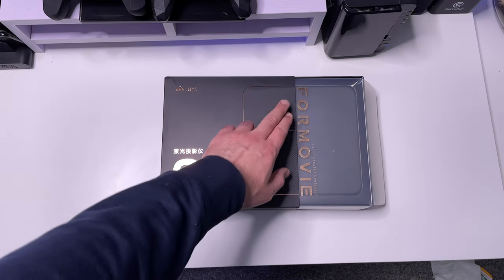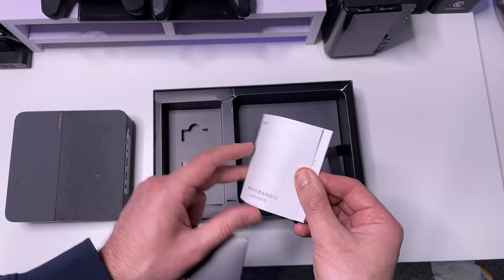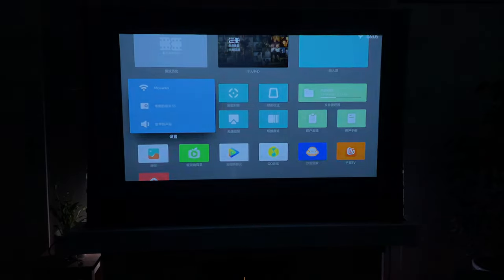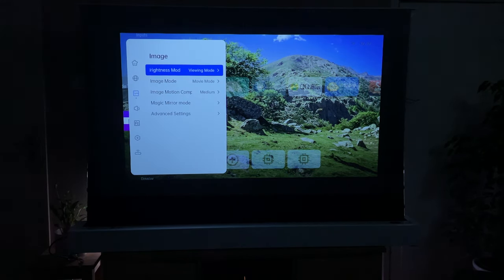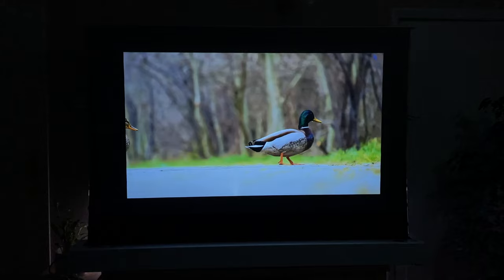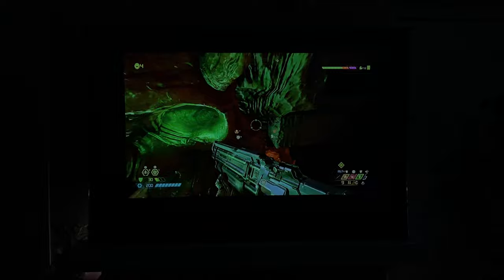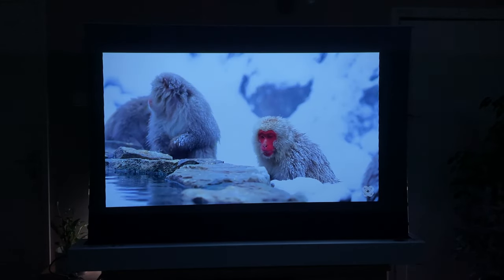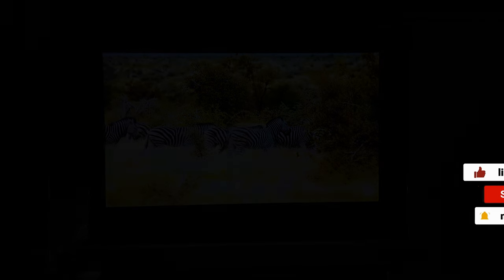🔴Formovie S5: The Ultimate Portable Projector Experience!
The Formovie S5 laser projector is a game-changer in the world of home entertainment. With its compact size and powerful performance, this portable projector is a must-have for any cinema setup. In this in-depth video review, we'll explore the Formovie S5's impressive features, including its 1100 ANSI lumens brightness and 1080P native resolution. From video performance to gaming and settings, we'll take a comprehensive look at what sets the Formovie S5 apart. Join us as we uncover why the Formovie S5 is hailed as the new king of portable projectors and how it can elevate your viewing experience to new heights.